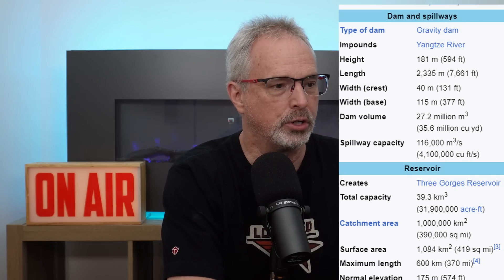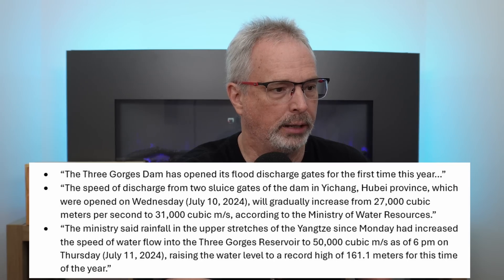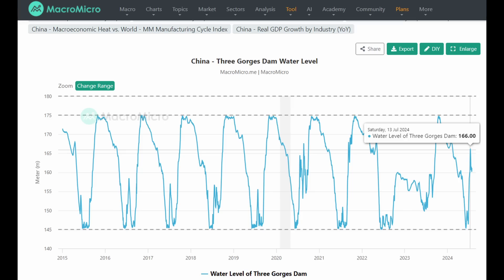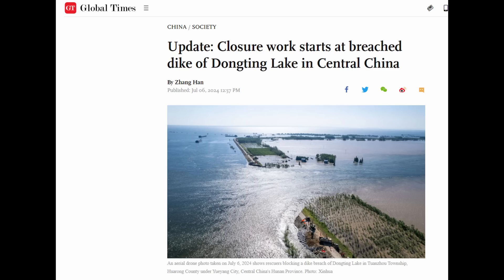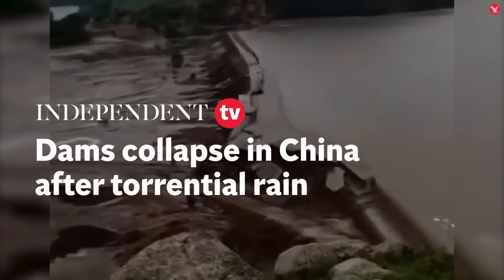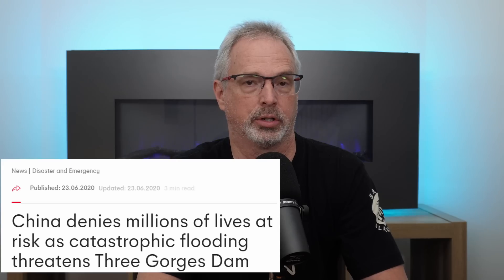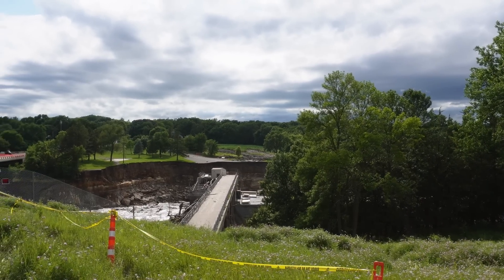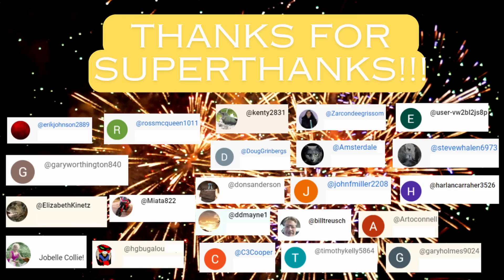3 Gorges Dam Update - Massive Flooding!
In this video, I discuss what appears to be panic operation of the reservoir associated with the 3 Gorges Dam on the Yangtze River in China due to massive flooding that is occurring in the region. I also explain why the operation of the reservoir behind 3 Gorges dam is making flooding worse for those living downstream of the dam.